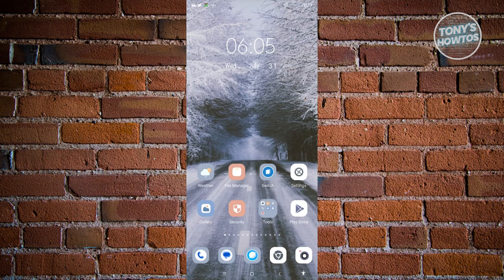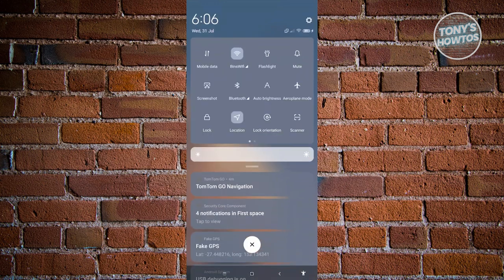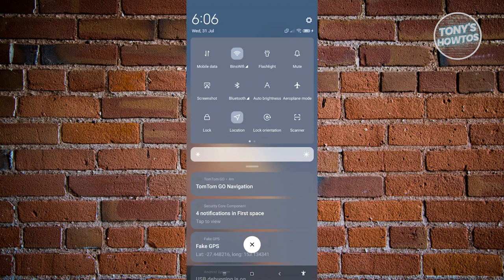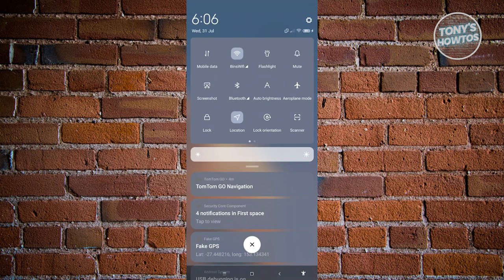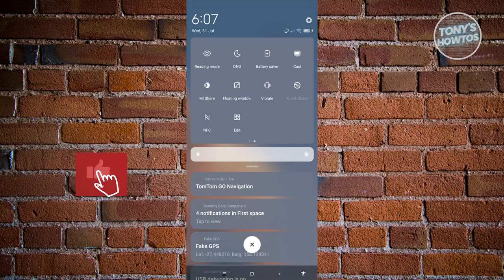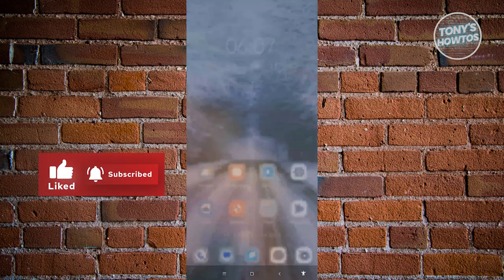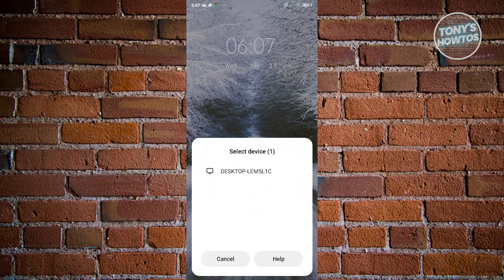How to Screen Mirror Android Phone to TV | Connect Your Phone to TV (Free, 2024)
In this video, I show you How to Screen Mirror Android Phone to TV | Connect Your Phone to TV (Free) in 2024. The quick and easy tutorial how to screen mirror android to tv without usb cable. Do you want to know step by step how to connect android phone to smart tv in 2024? Yes? Great!